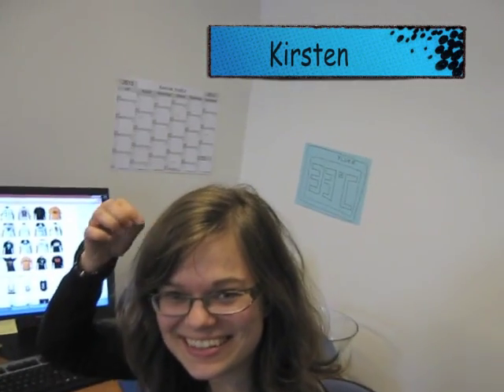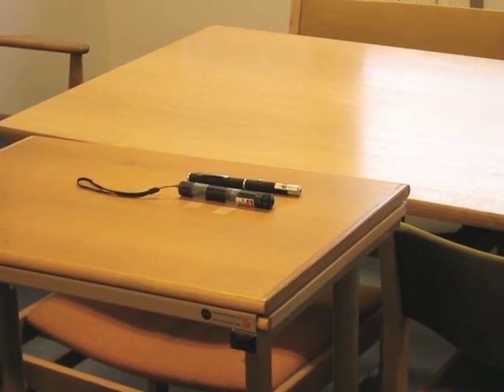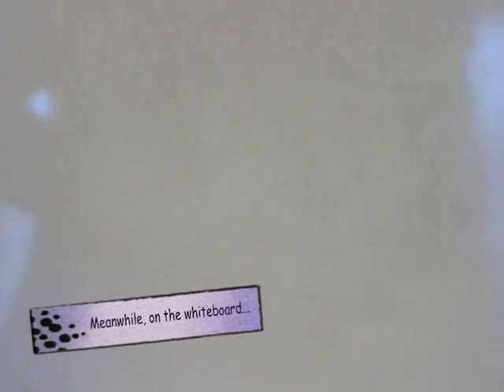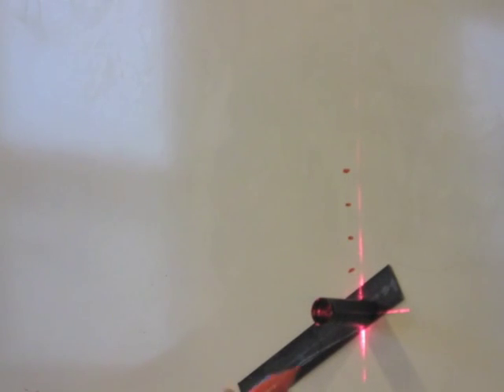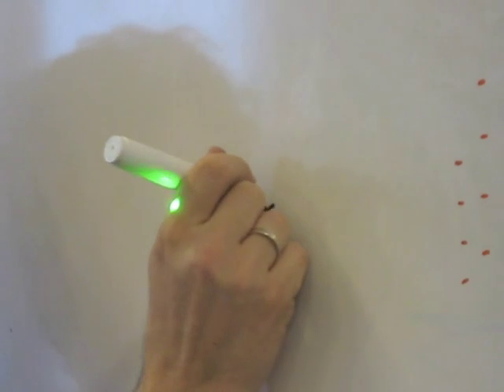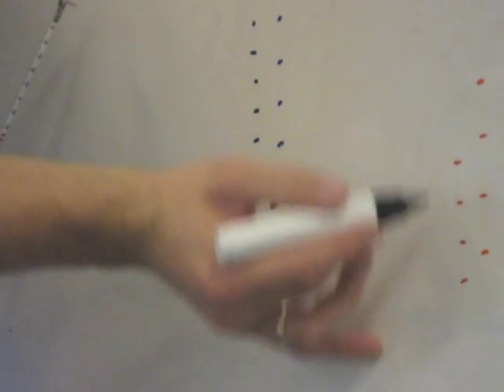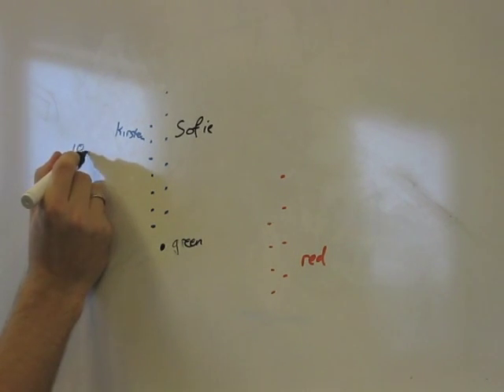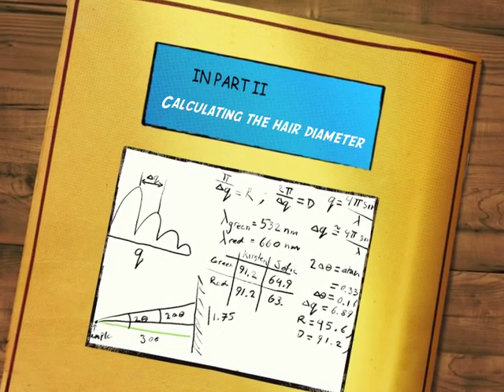Small angle scattering demonstration using hairs in laserlight! Part 1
A demonstration of small-angle scattering of light by a hair.
Laser pointers are used as they are essentially sources of radiation which are collimated. The oscillations that appear are the intensity of the Fourier transform of the sample shape, in this case an "infinite" cylinder.

These observations are used to calculate the diameter of the hairs in part II of this video.